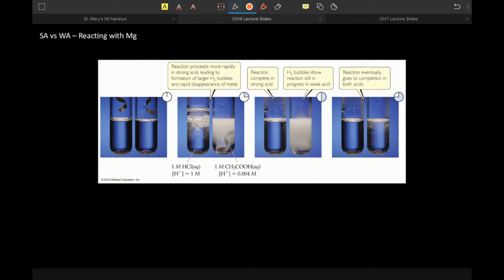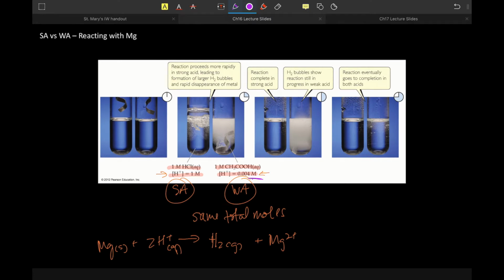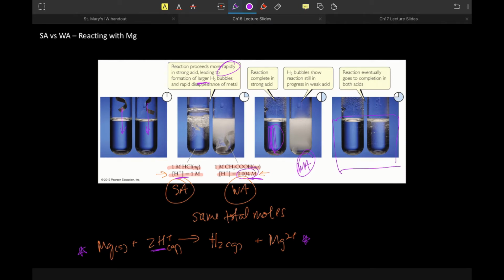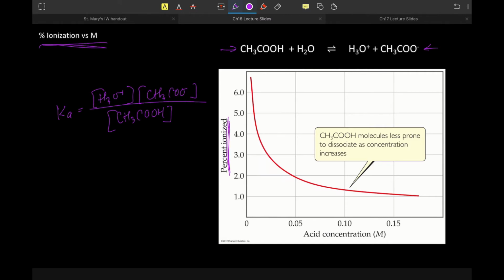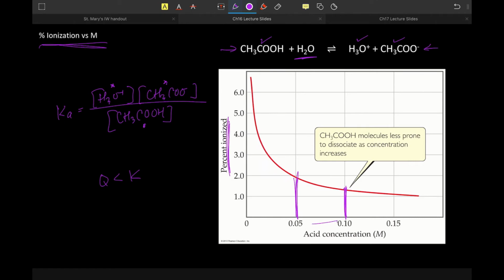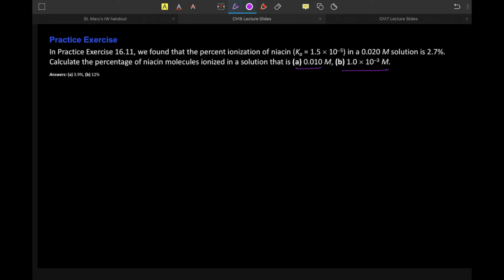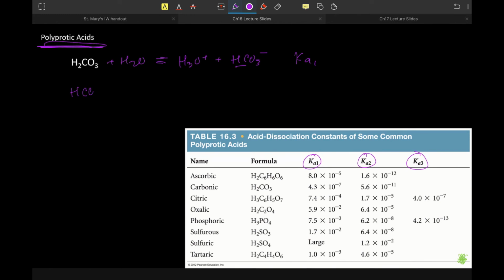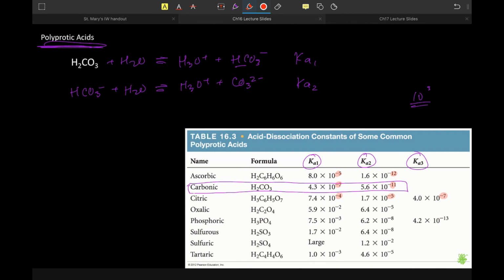Ch16 16.6 pt2